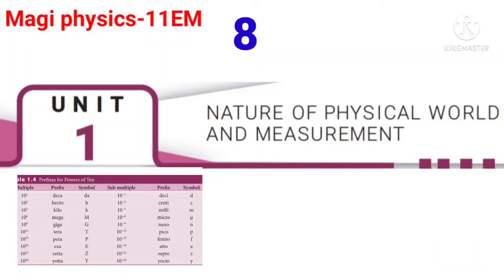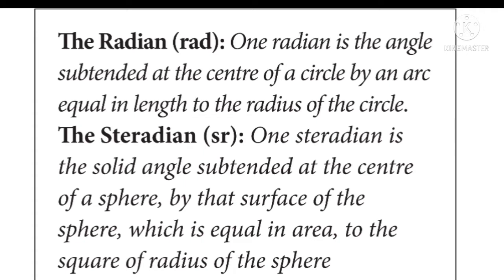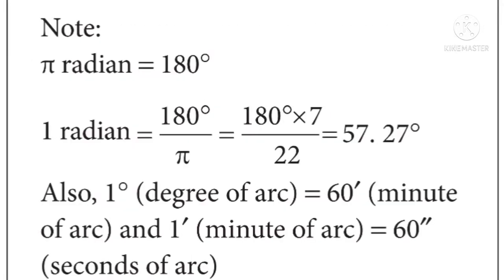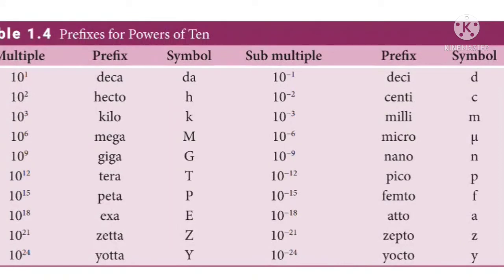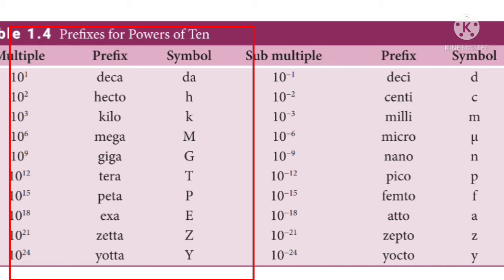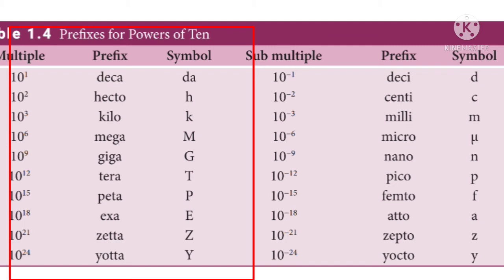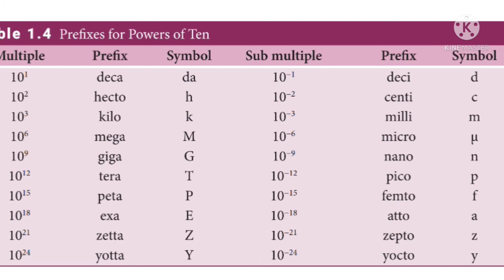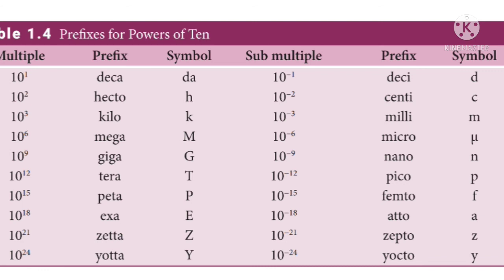11th Physics/Nature of physical world/Part-8